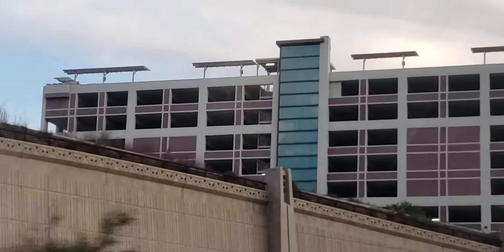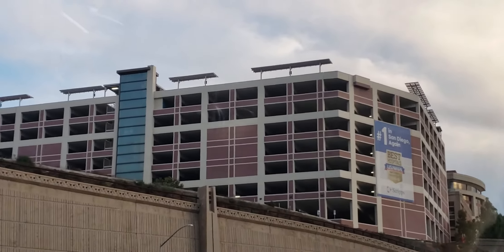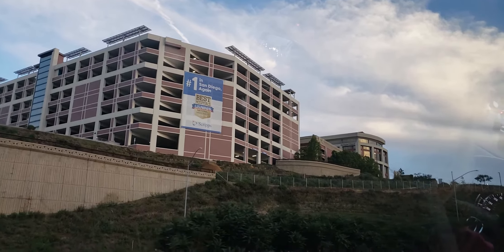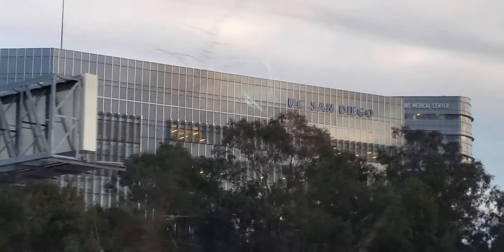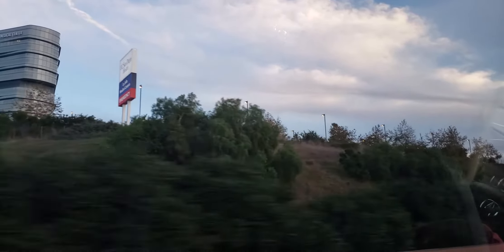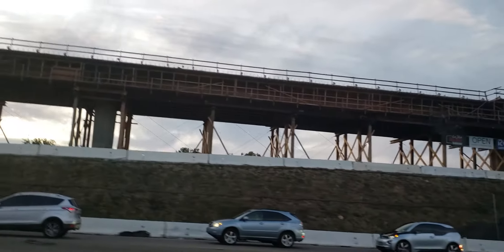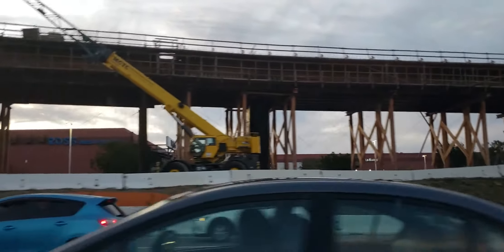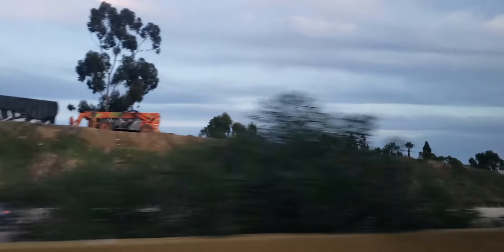La Jolla and Pacific Beach 12-10-19 Part 1